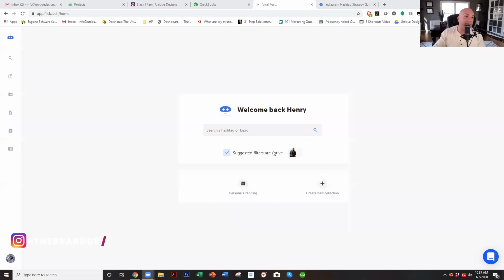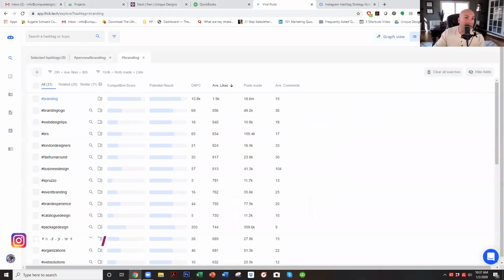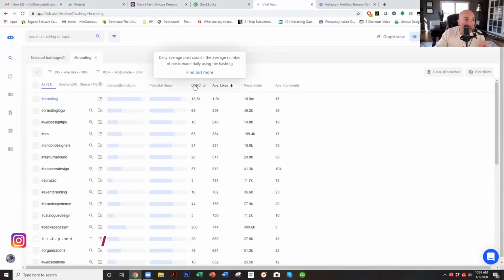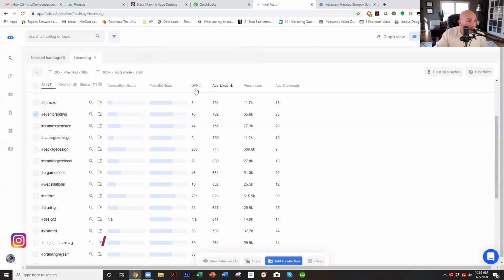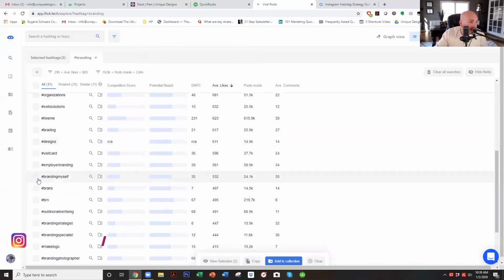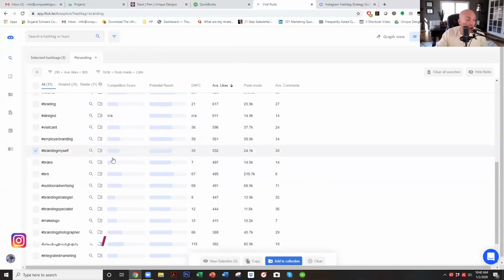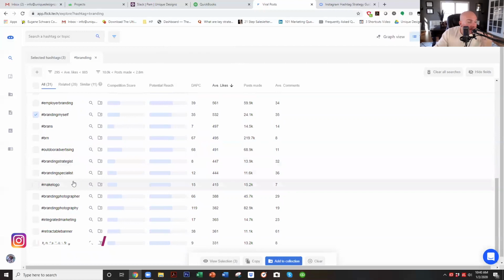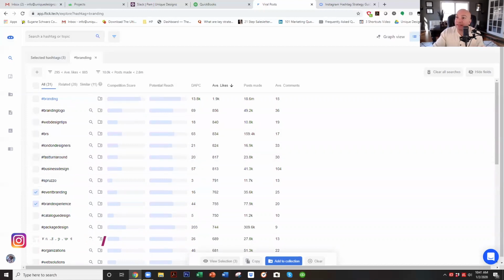Instagram Hashtag Strategy for 2020 - The Brand Doctor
If you want to get your content in front of more people check out this Instagram hashtag strategy I'm using. It's helped me tremendously get my content in front of the right people.

Watch the FREE WEBINAR:
How To Brand a Million Dollar Business, Attract Higher Quality Clients + Leverage Your Time To Help You Scale Your Profits:

Henry Kaminski Jr. is the founder of Unique Designz,  a full-service design, branding, and digital marketing agency that is dedicated to helping entrepreneurs owners grow their brands, scale their profits + increase their exposure online.
He is author of the Amazon best seller "Refuse To Give Up." He’s also the host of the popular “Brand Doctor’s Podcast” where he talks about strategies that help entrepreneurs design reputable and profitable personal brands. As a self-taught graphic designer and brand consultant, he's overcome all the odds to build a wildly successful multi-million-dollar business over the past 13 years. He has worked with a diverse range of business owners and professionals, including celebrities like Jon Bon Jovi + Fabio Viviani as well as Internet marketing expert Russell Brunson who has named Henry the "Million Dollar Brander” and recently has been inducted into the Click Funnels 2 Comma Club, by generating over $1 million with one single sales funnel, using the Click Funnels software.